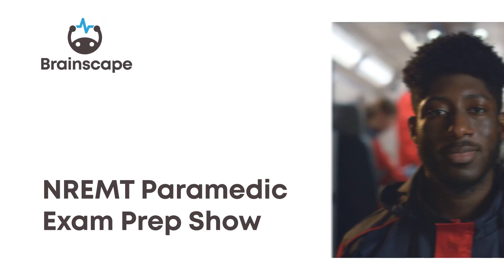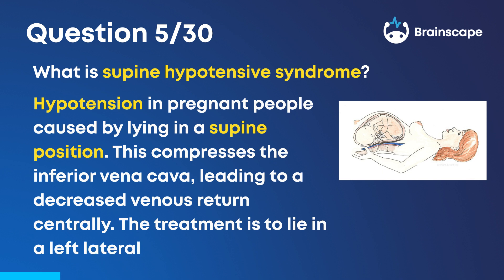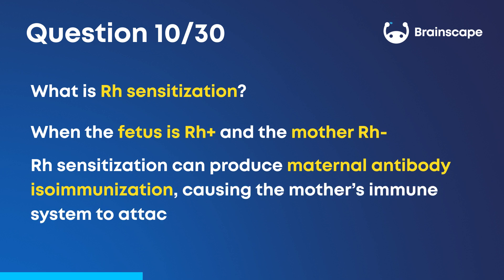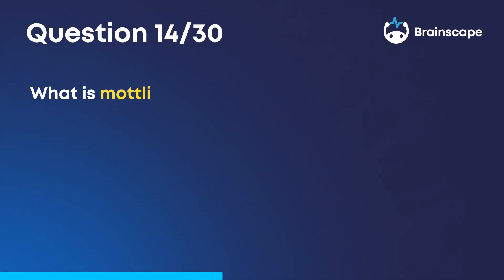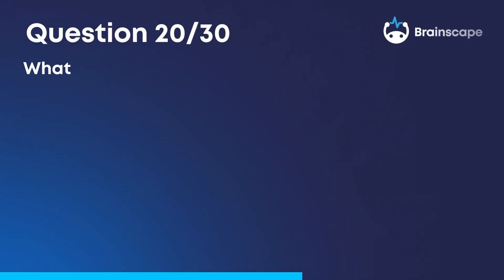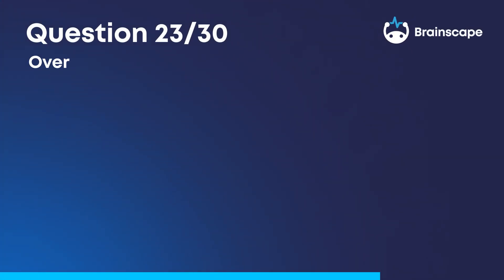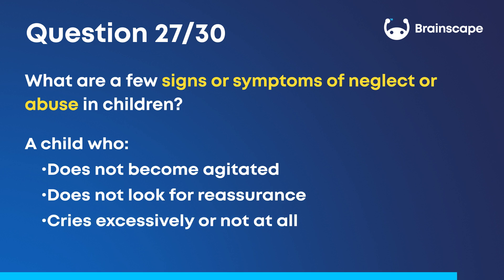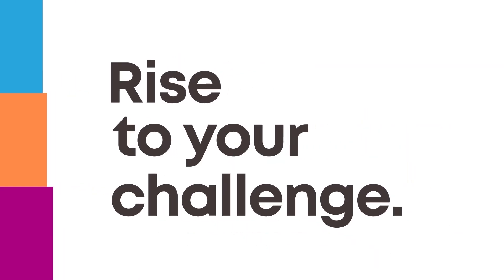NREMT Paramedic Exam Prep, Ep. 6: 30 Questions on Special Populations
Looking for a steady stream of advice on excelling in Paramedic school, the NREMT certification exam, and a career in emergency medicine?

You'll find our in-depth study guides over at Brainscape’s Academy for Health Professionals
Welcome to episode 6 of our multi-part NREMT Paramedic Exam Prep series, in which we ask you questions on the most important concepts you need to know to crush the paramedic certification exam. (You can also listen to these questions in podcast format All of these questions are drawn from the official National Registry Paramedic test outline, so working through them is super valuable exam prep.

In this penultimate episode, we ask you 30 questions on Special Populations, such as:
0:00-0:20: Intro
0:21 Define the term primigravida
3:16 What interaction is expected in pediatric patients between the ages of 2-6 months?
6:25 What is a geriatric patient?
8:26 What are mongolian spots?

Once we’ve asked you a question, try to think of the answer from memory. You’ll have three seconds to answer so pause the video if you need to.) We’ll then reveal the answer, which you can review before we move on to the next question.

We move pretty quickly through these practice paramedic questions so don’t hesitate to hit the spacebar if you need more time to digest the answers!
For hundreds more questions like these, make sure you get Brainscape’s NREMT Paramedic flashcards in your corner because they are the fastest, most efficient way to ingrain and retain the content you need to know to do well on the final exam

And don’t miss the rest of the episodes in this NREMT exam prep series in which we test you on the other high-yield topics in paramedic school, from Airway, Respiration & Ventilation to Cardiology & Resuscitation, Trauma, Medical, EMS Operations, and more!

We hope this video improves your confidence and readiness for the NREMT paramedic exam—don't forget to give it a thumbs up—and that you now have the tools you need to rise to your challenge!

For other fantastic study resources, check out our paramedic study guides